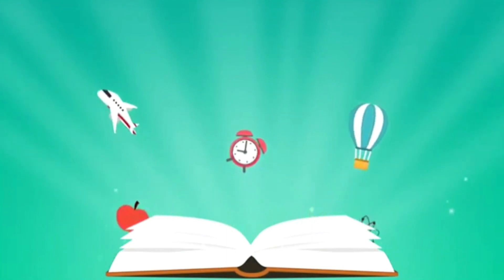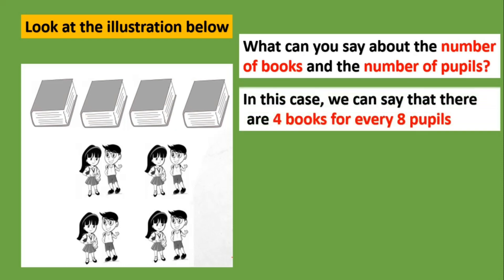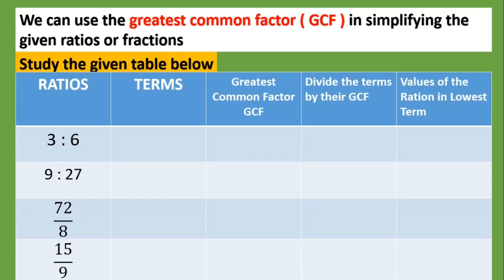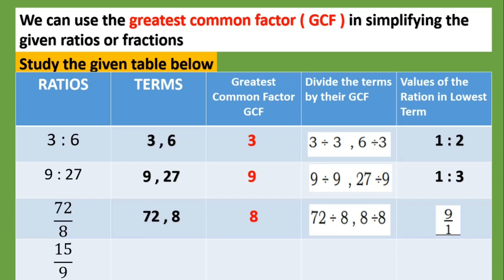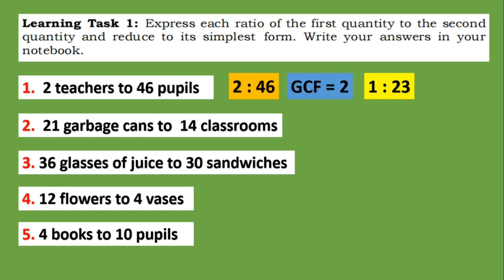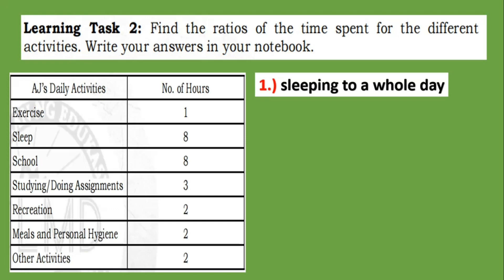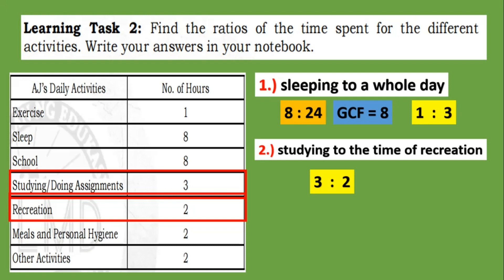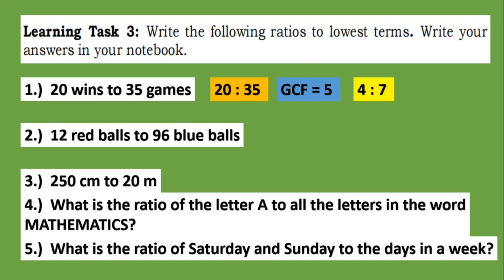Ratio Using Either the Colon or Fraction | Grade 5 Math Quarter 2 Week 8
Hi guys! Welcome sa aking channel. Ito ay isa na namang video para sa Grade 5 Students. Gabay sa module sa Mathematics para sa Quarter 2 Week 8 na may pamagat na Ratio  Using Either the Colon (:) or Fraction. Isa itong tagalog tutorial upang mas madaling maintindihan

Place Value and the Value of Digit of a given decimal numbers through Ten Thousands: